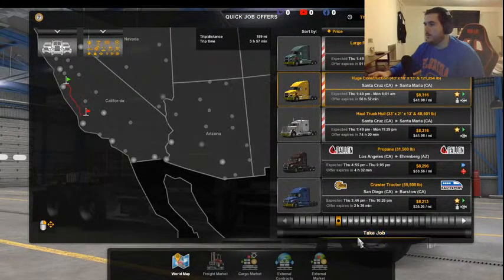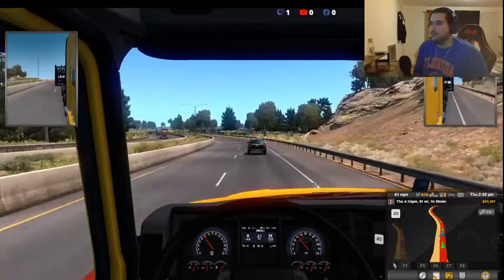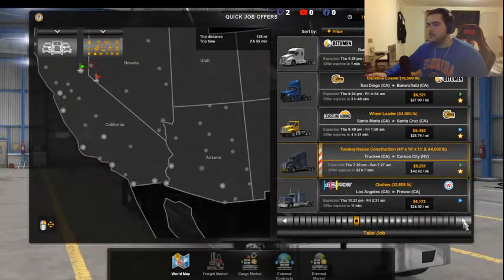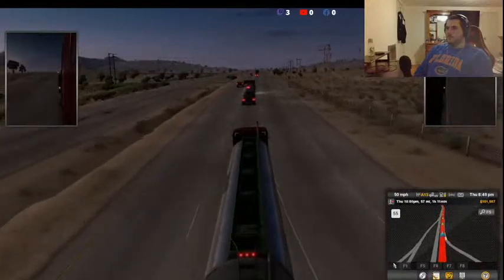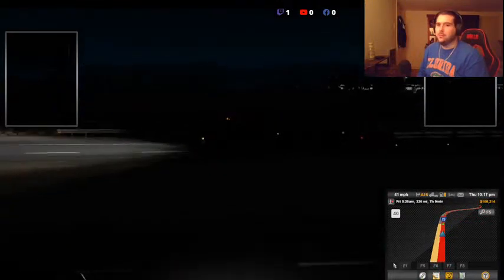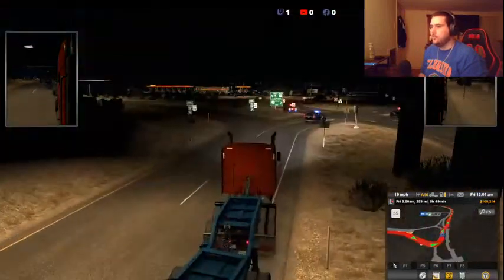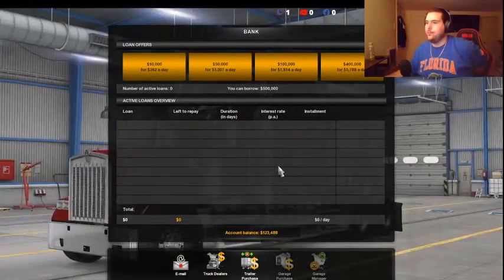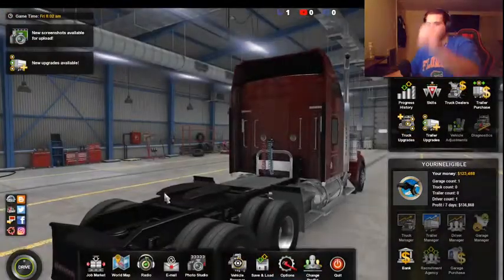American Truck Sim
Lets try to buy a fleet of trucks today and see what other things we can find!